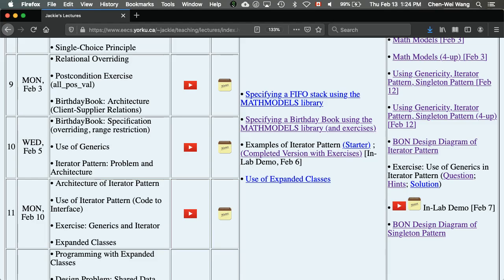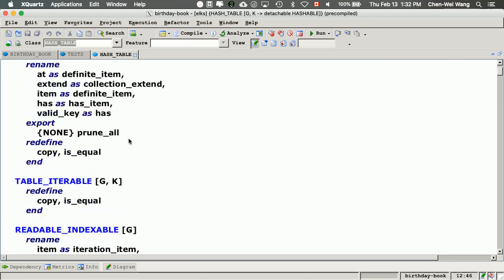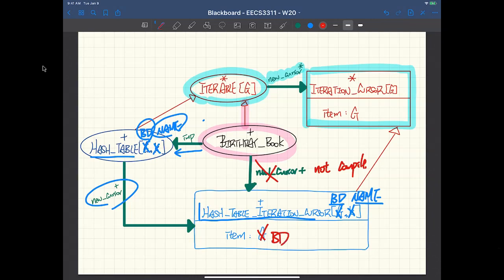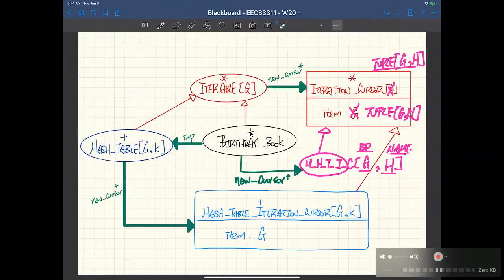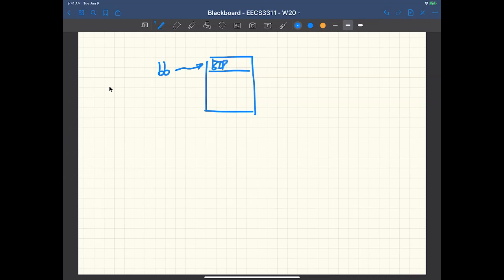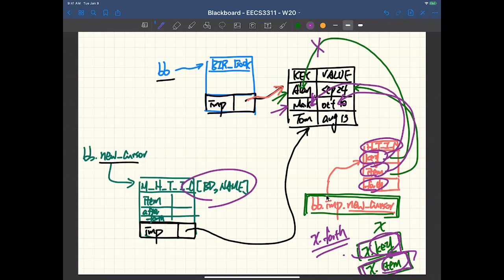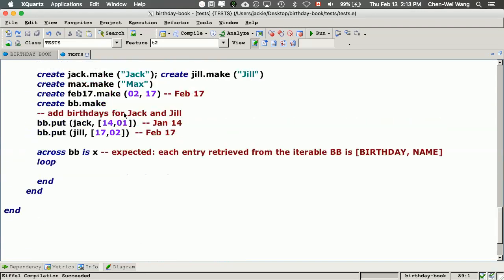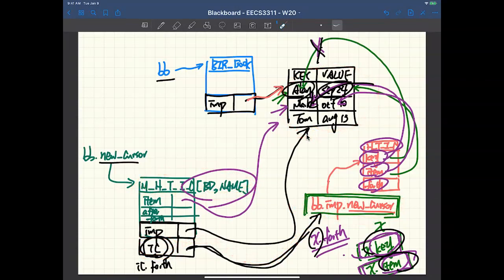EECS3311 W20 20200213 Labtest 1 Review Tutorial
- Making BIRTHDAY_BOOK class iterable
- HASH_TABLE.new_cursor cannot be used directly
- A new ITERATION_CURSOR class is needed